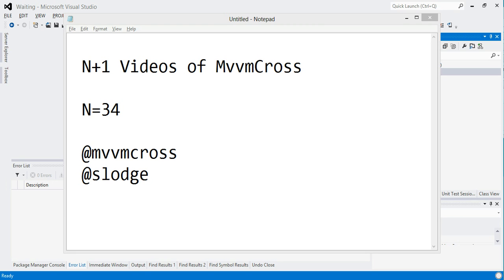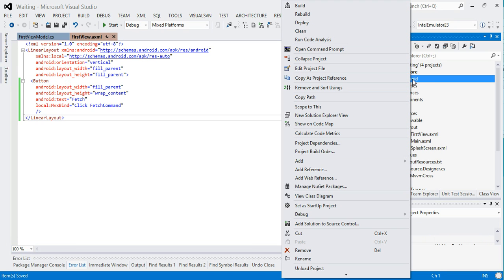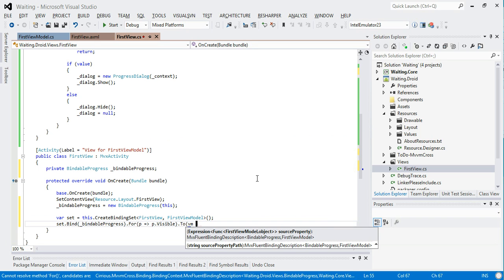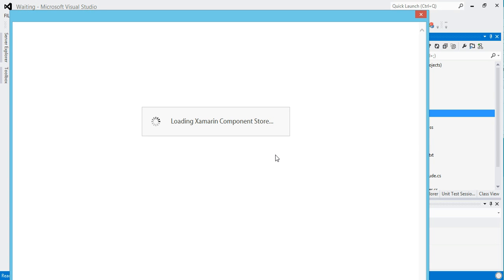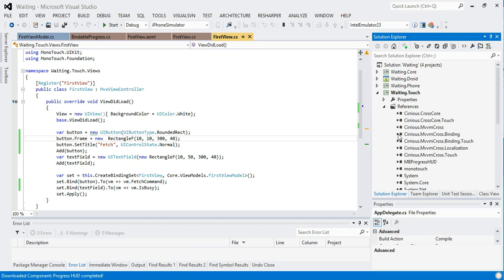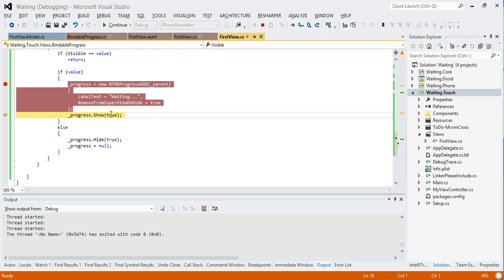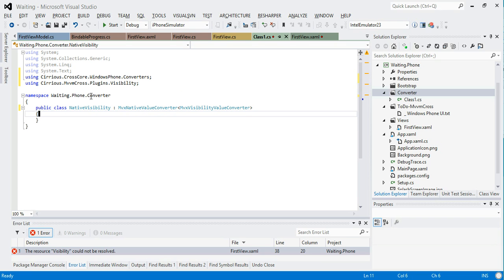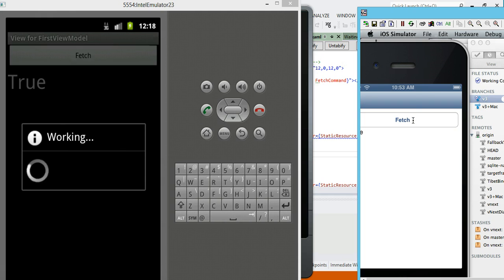N=34 - a data-bound busy dialog in Xamarin Android, iOS and WindowsPhone - N+1 Days of MvvmCross